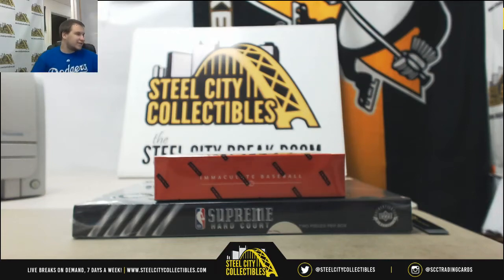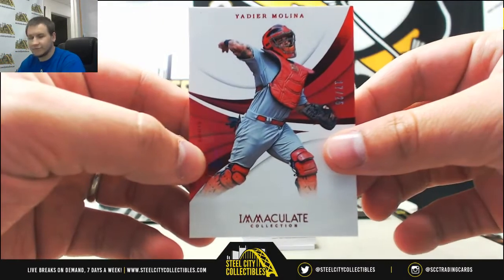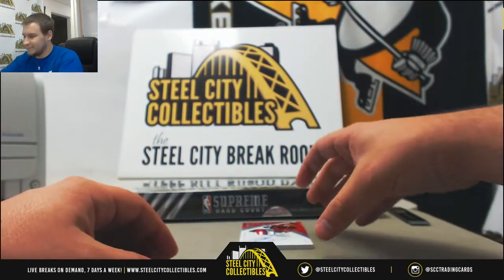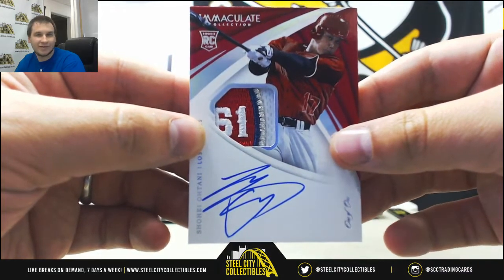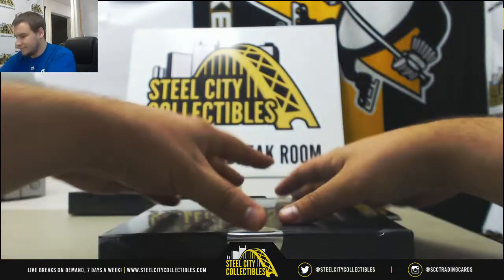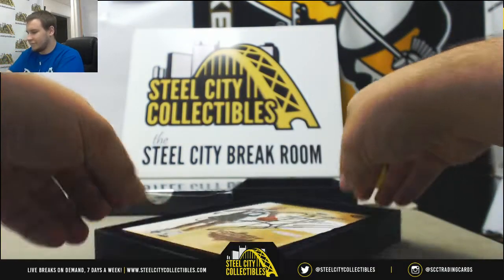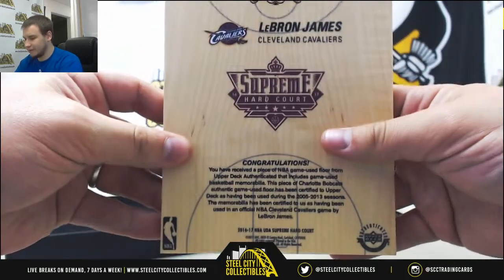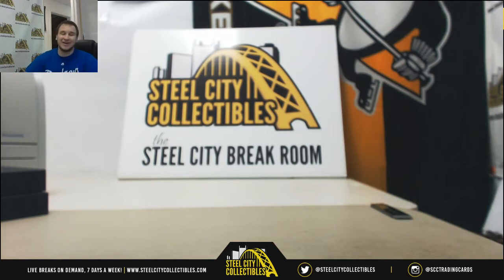Justin-(1) 2017-18 UDA Supreme Hard Court, 18 Immaculate BB Live Break - OHTANIIII